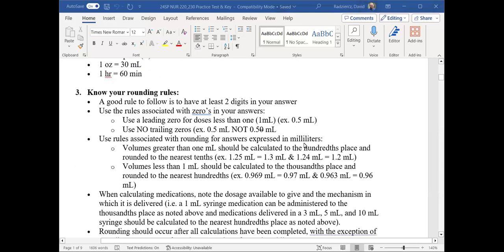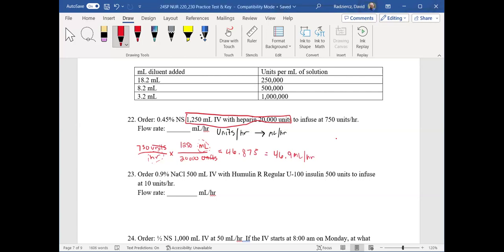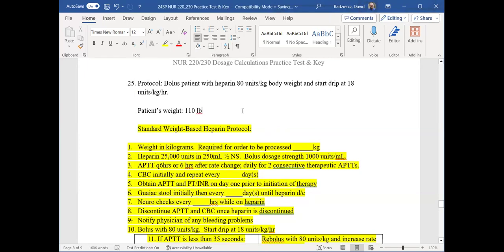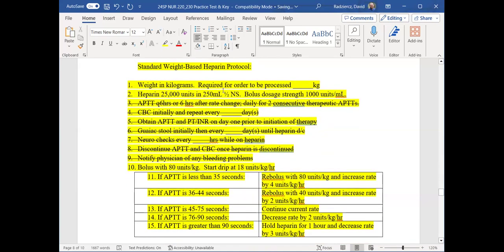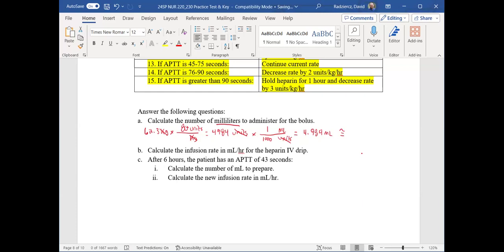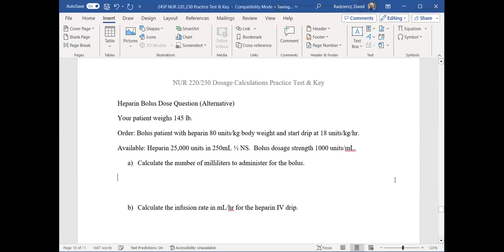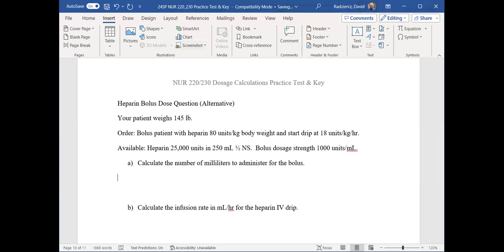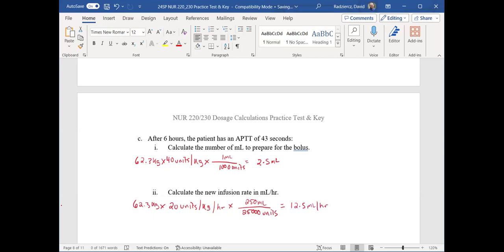2024 Spring NUR 220 230 CCAC Allegheny Dosage Calculation Review 1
2024 Spring NUR 220 230 CCAC Allegheny Dosage Calculation Review 1